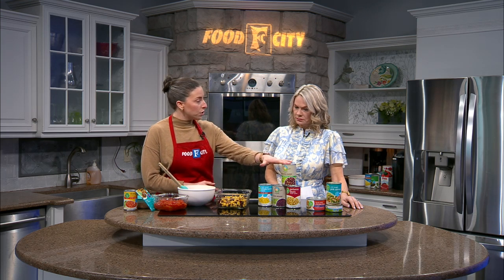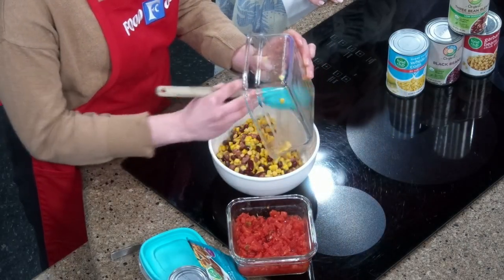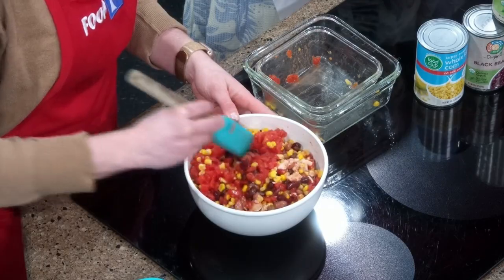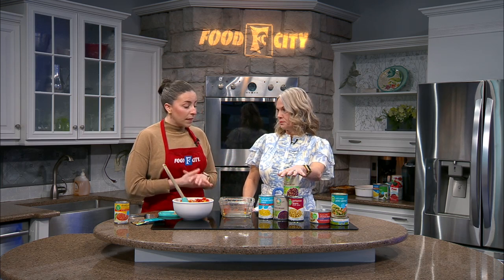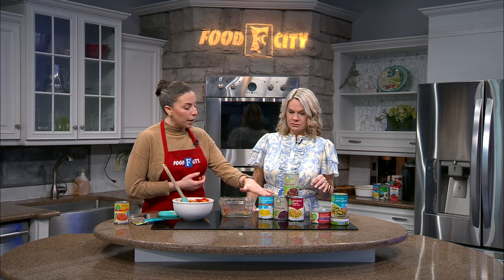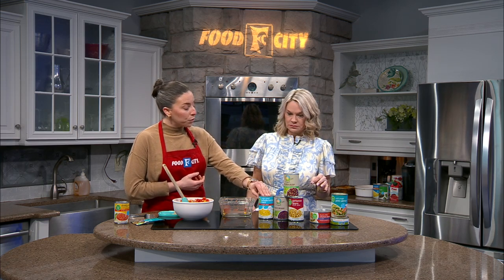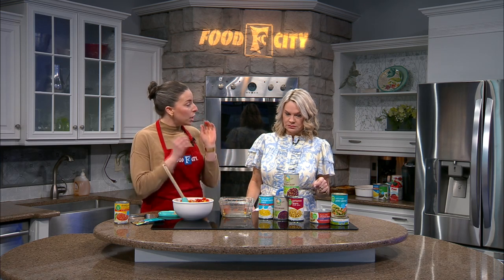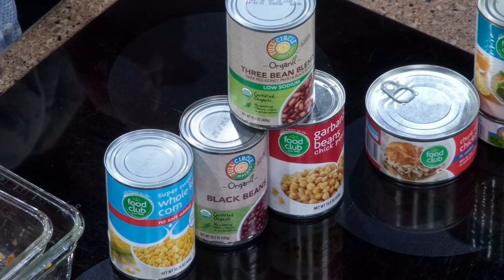Food City Friday: Canned Food Month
Registered Dietitian Kirby Moir with Food City talks about canned foods and how they can help shoppers make quick, easy and healthy meals.
She also shows us how to put together a quick lunch.

 Taco Chicken Salad

•	1 12.5 Oz. Can Food Club Chunk White Chicken Breast In Water
•	1 1/2 cups Food Club No Salt Canned Corn
•	1 1/2 cups Full Circle Market Low Sodium Three Bean Blend
•	1 1/2 cups Food Club No Salt Diced Tomatoes
•	1 cup Food Club Non-fat Greek Yogurt
•	2 tablespoon Food Club Reduced Sodium Taco Seasoning Mix
•	1 teaspoon Food Club Olive Oil